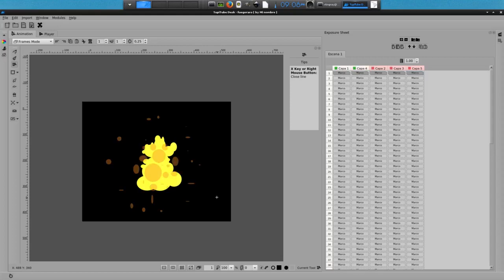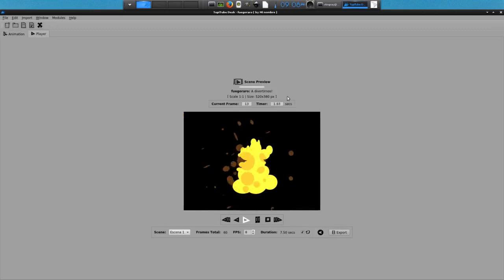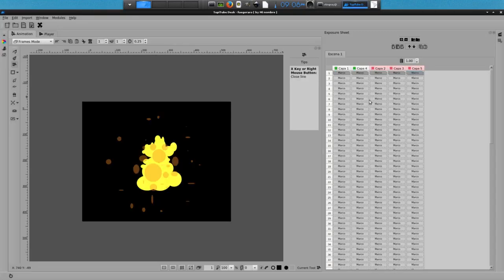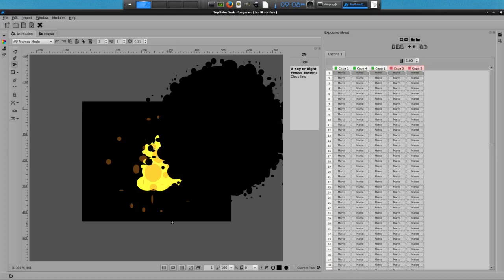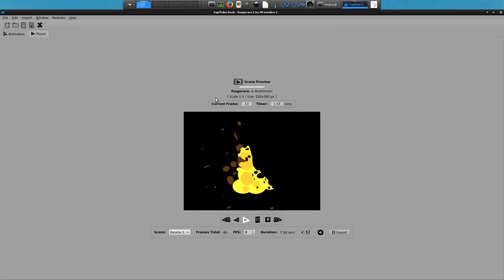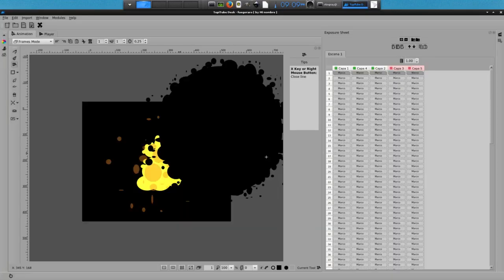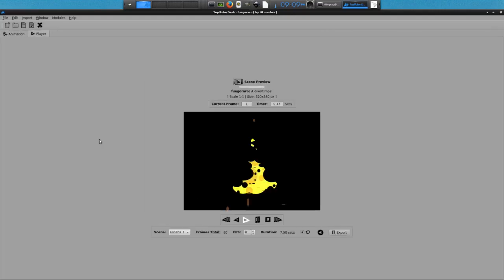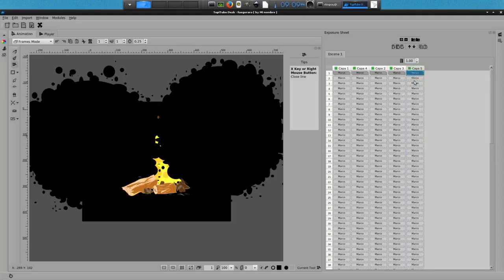TupiTube Desk : Wood fire animation by Gustavo Deveze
This video describes an interesting exercise about animating fire made by the digital artist Gustavo Deveze using TupiTube Desk.